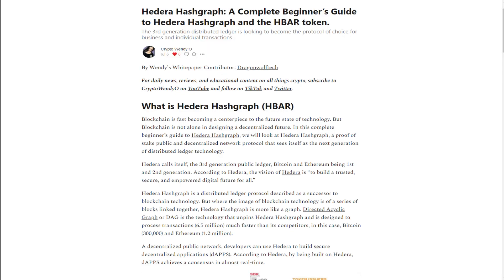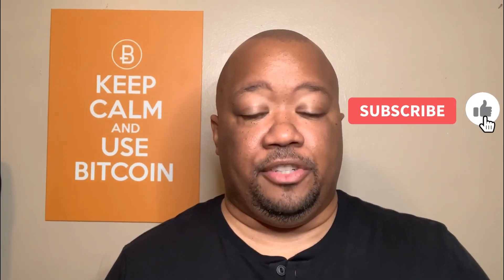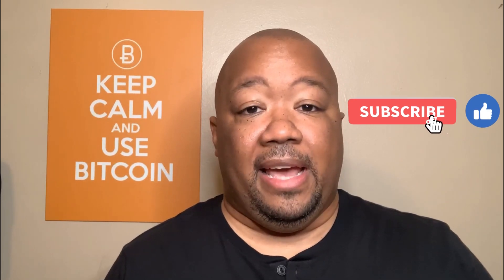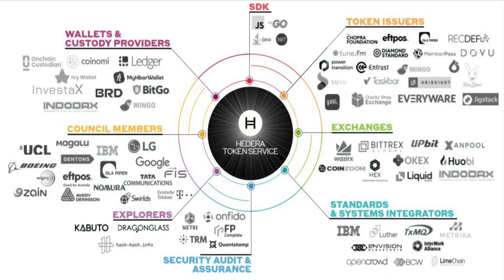Hedera Hashgraph a Beginners Guide to HBAR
Timestamp:
Intro 0:00 - 0:22
What is Hedera Hashgraph 0:22 - 2:40
Close 2:40 - 3:20

BIGVU Teleprompter App & Video Maker - iPhone, iPad, and Android

Microphones:
PoP voice Professional Lavalier Lapel Microphone
USB Microphone, Fifine Plug &Play Home Studio USB Condenser Microphone
Logitech C930e 1080P HD Video Webcam

Ring Light
10'' LED Ring Light with Stand and Phone Holder

If you would like to try TradingView.com for yourself, please use my referral